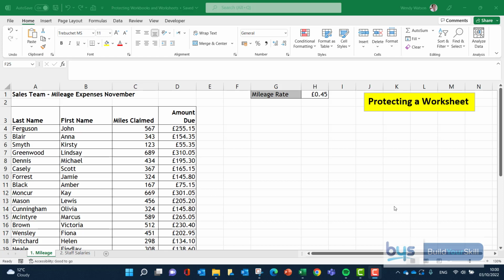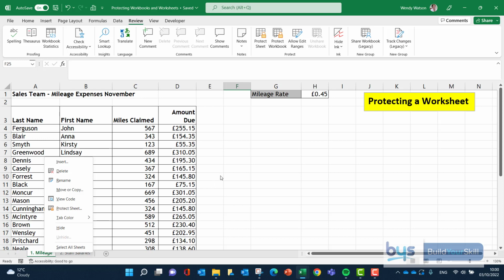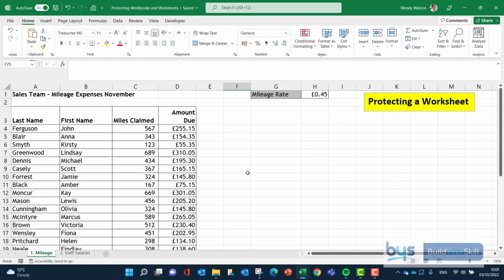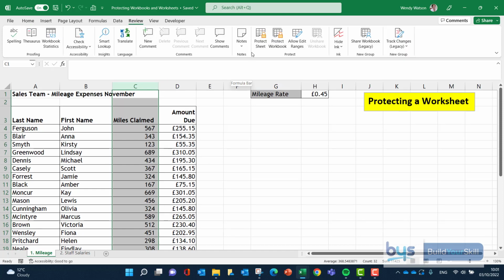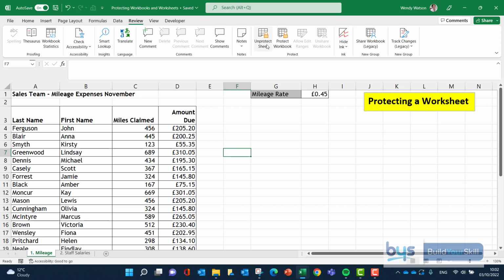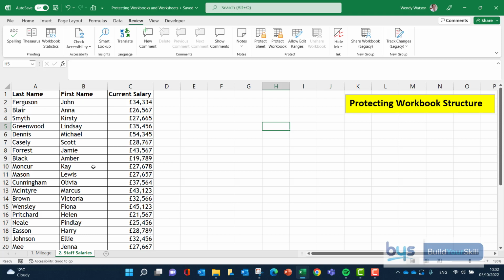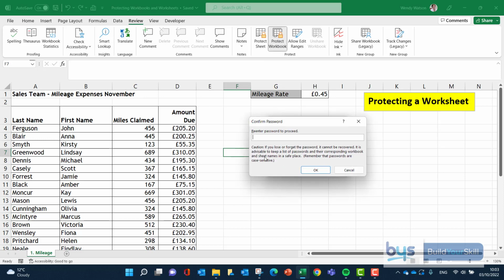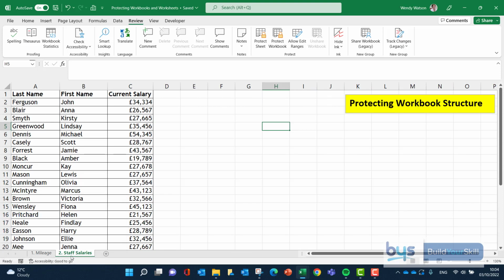Excel Worksheet Protection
Another short video from my Intermediate Excel course that looks at worksheet protection and workbook structure.